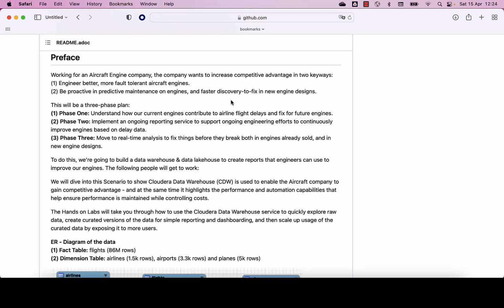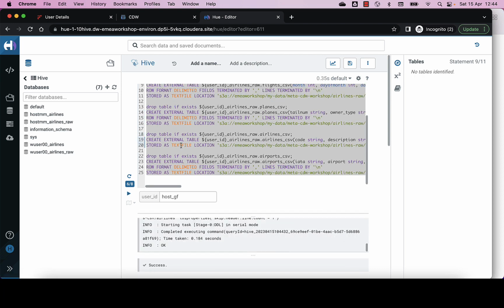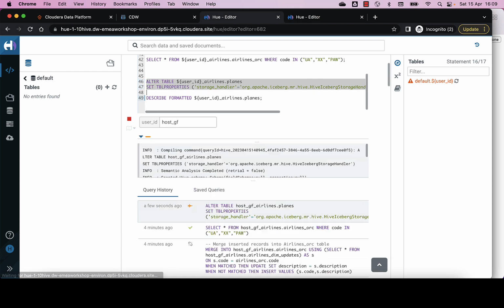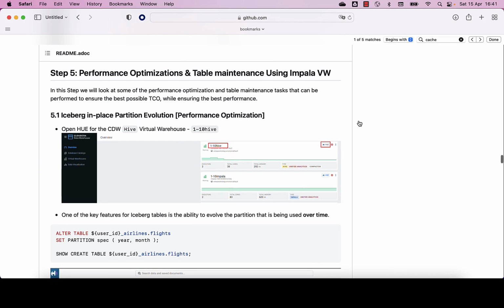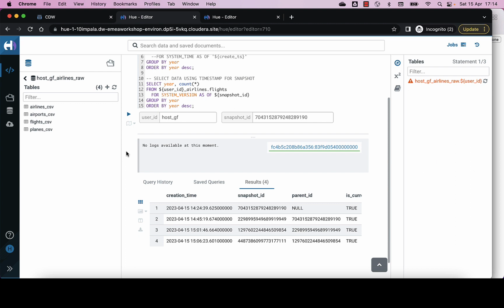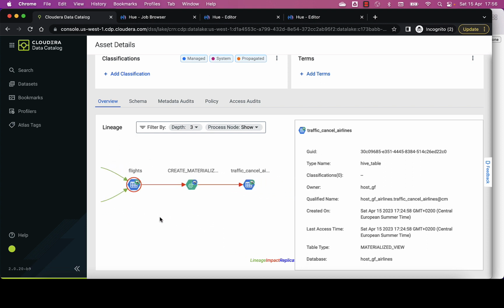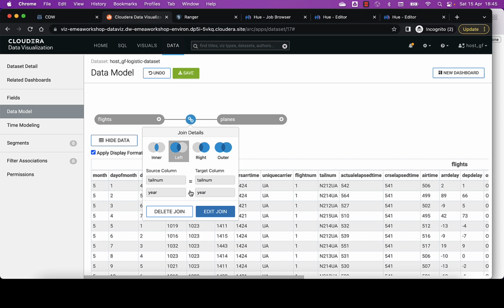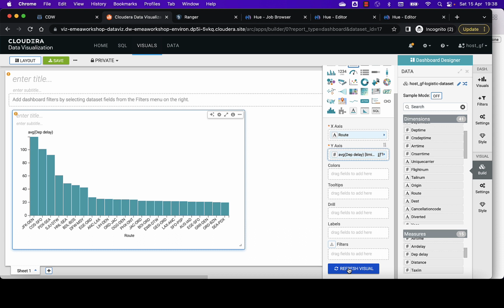CDP Public Cloud - CDW Iceberg Hands On Lab